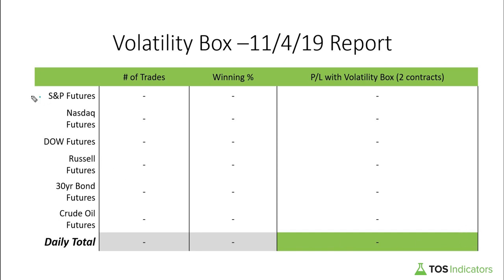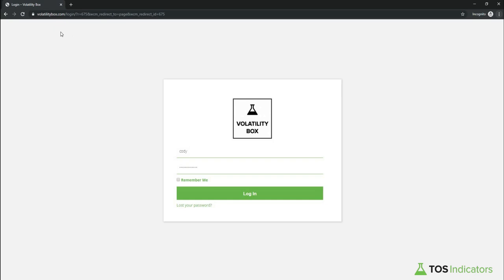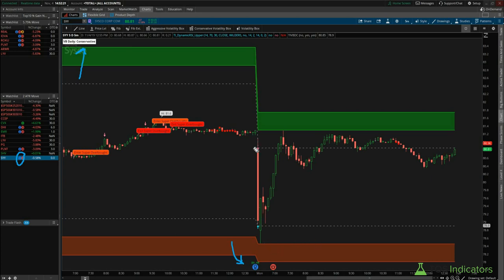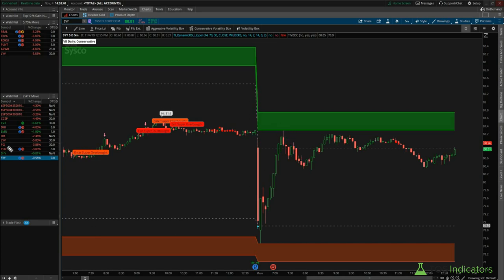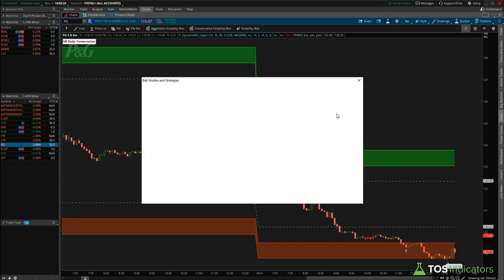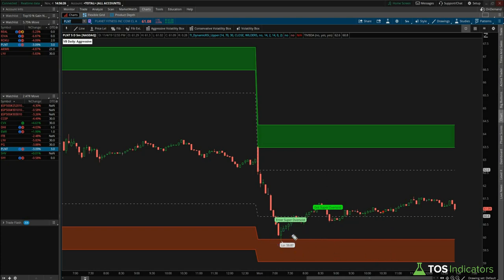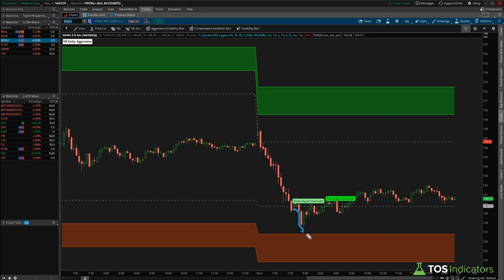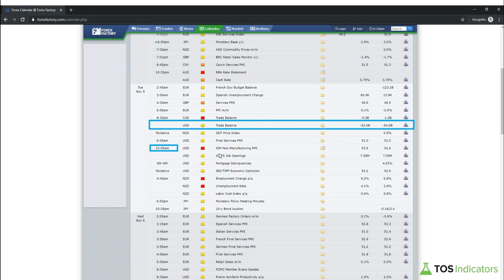Using the Stock Volatility Box to Fade PLNT and SYY - Nov. 4, 2019 - Volatility Box Report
In tonight’s video, we show you how to use our new Volatility Box tool to find high probability stock trades.

We used scans to find tickers that were likely fade candidates, and found two symbols – PLNT & SYY.

In both of these cases, our Volatility Box entry was the reversal point of the day. We had the absolute best price to fade each of those tickers, using a systematic, mechanical process.

The Volatility Box also gave us powerful information around probable areas of price exhaustion for tickers like PG and ROKU.